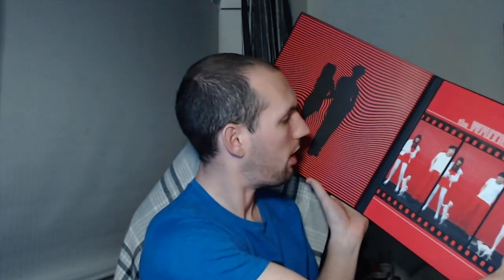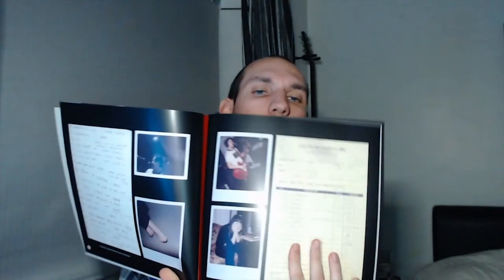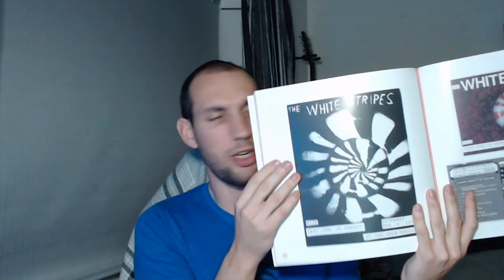The White Stripes XX | Vault Pack 42 Unboxing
Vault Pack 42 is here to celebrate 20 years of The White Stripes!

I unbox this special Third Man Records Vault Pack to see what wonders are contained within!

Did you get this vault pack? Let me know what you think of it.